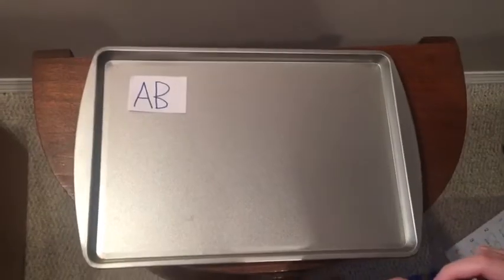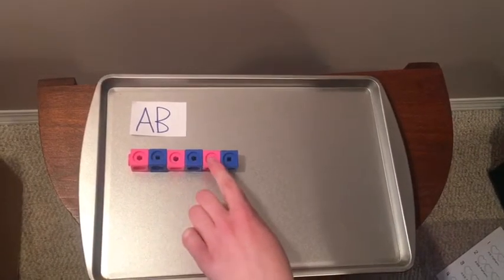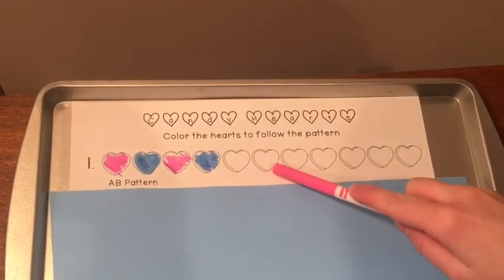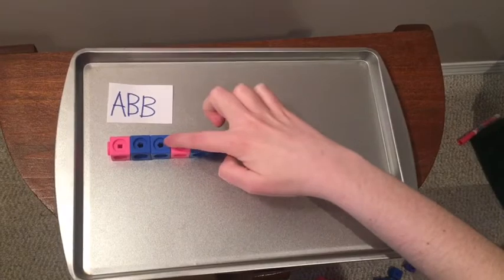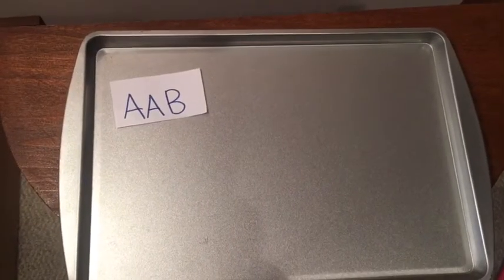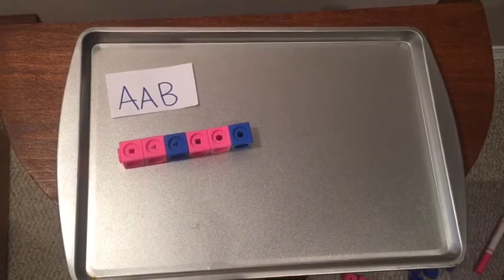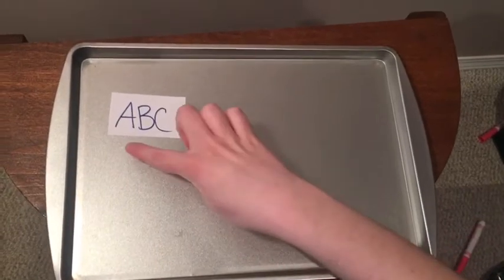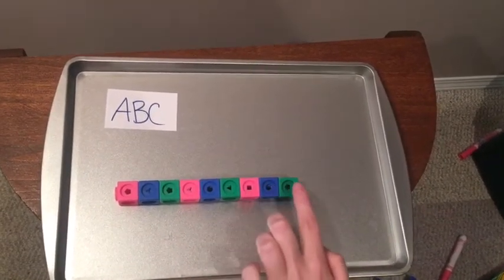Patterns Part 2